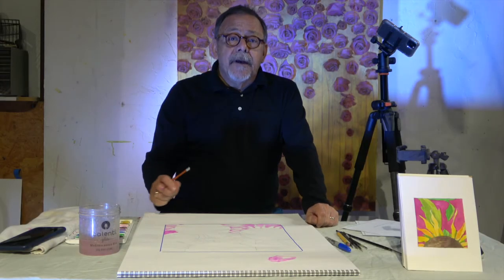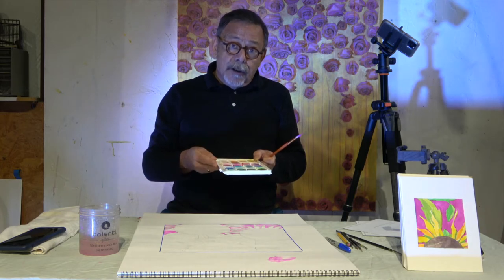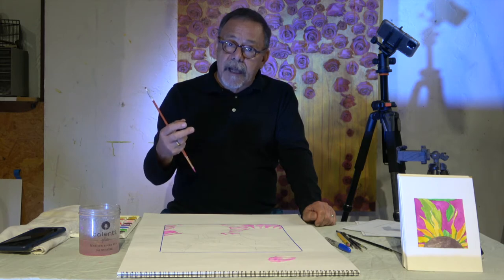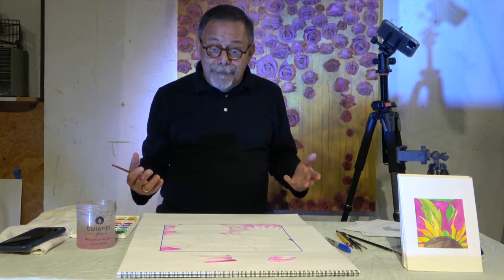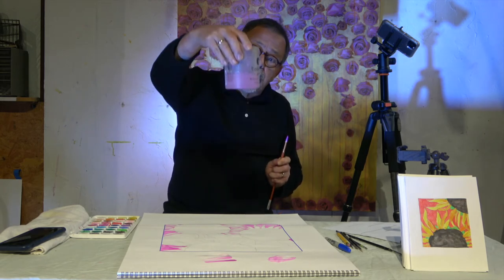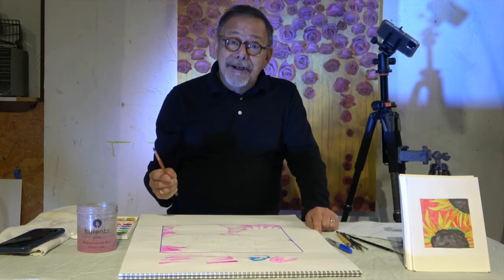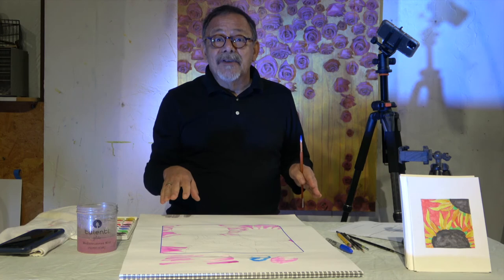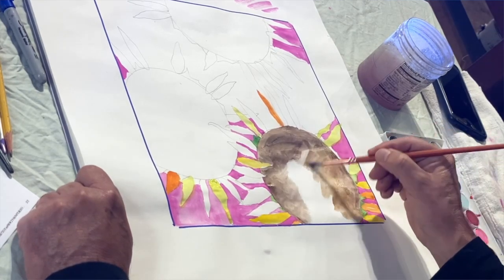The Watercolor Way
Watercolor painting is a great medium to learn because it is affordable and versatile. In this introduction to watercolor lesson taught by Paul Medina, students will learn the basics of watercolor techniques and create a floral painting. Supplies needed include white paper, watercolor paints, paintbrushes, a cup with water and paper towels. A lesson plan with objectives, vocabulary, and art history references can be found here